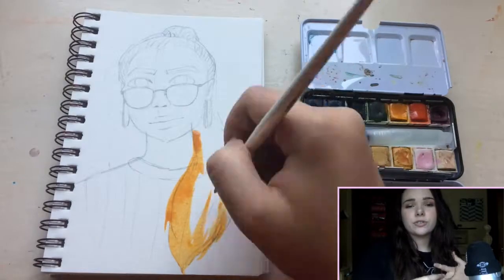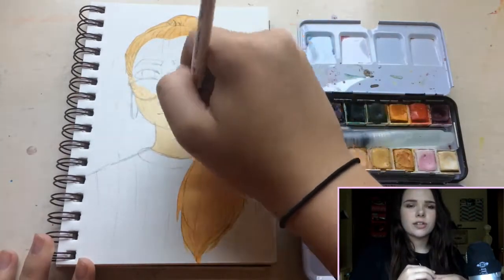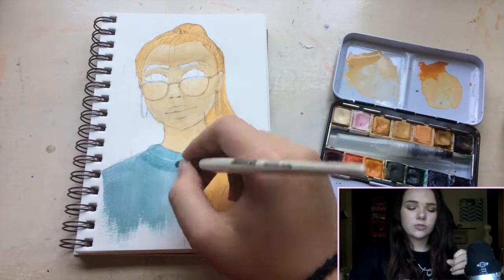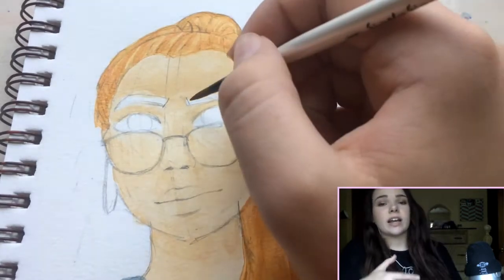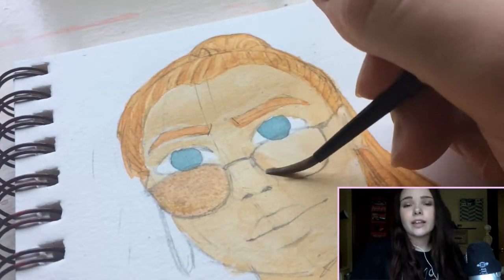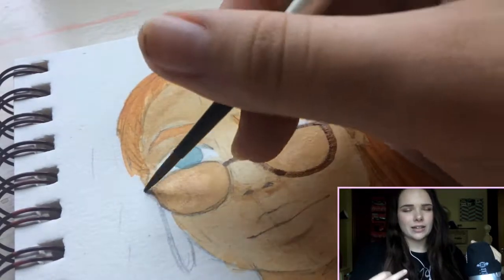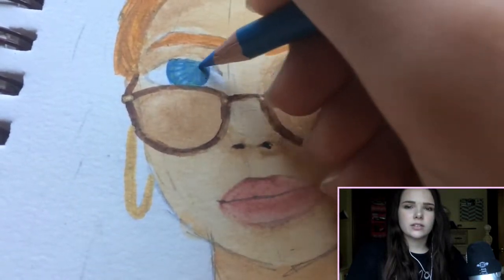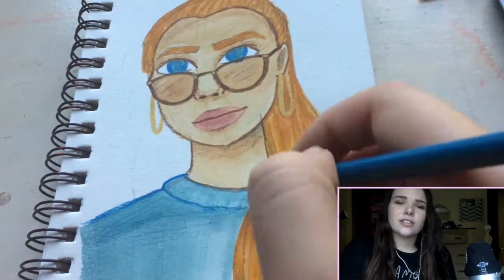Being Discouraged In Your Art | Kitty Mae